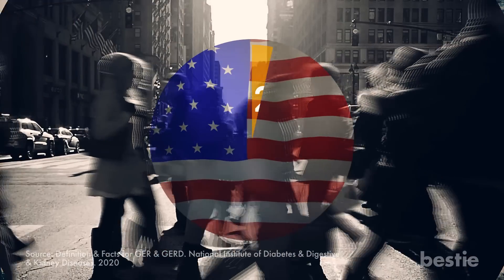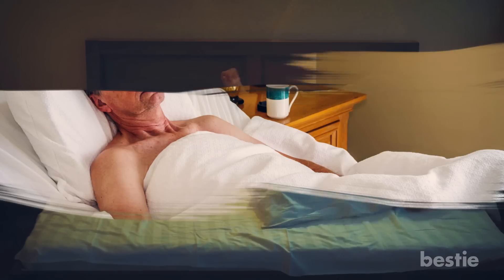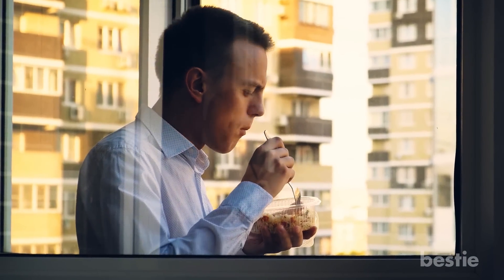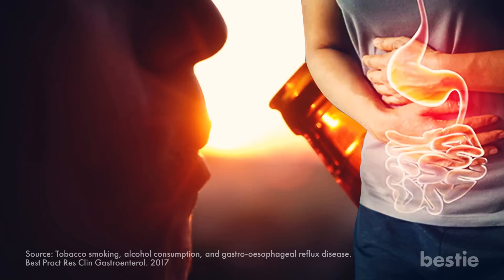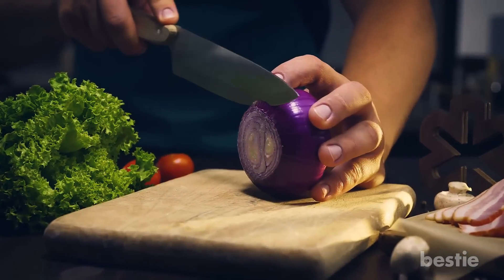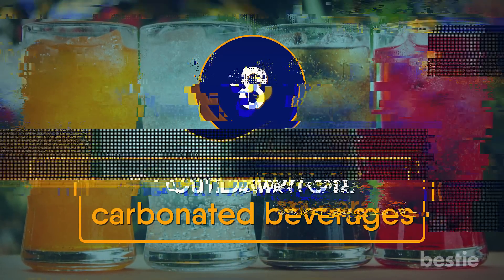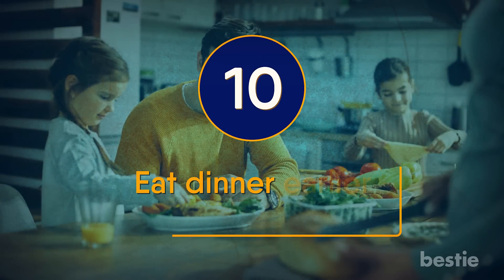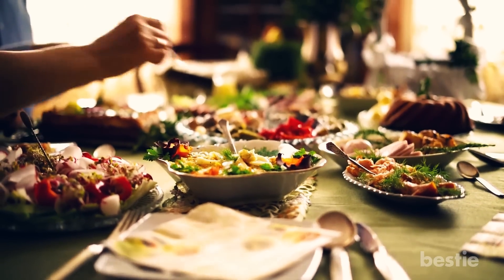Unlock the Secret to End ACID REFLUX Today!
Are you finding it challenging to deal with constant burps accompanied by a bloated stomach? You are not alone! According to experts, around 20% of Americans frequently face Gastroesophageal reflux.

You might think your gut has a mind of its own. But the fact is, your eating habits and lifestyle play a significant role in keeping your digestive system healthy.

In this video, we will discuss different ways to stop acid reflux naturally. Can raising your bed’s head help? What about eating citrus foods? We’ll talk about all of this AND more…

⏳ Timestamps :-
⏱️ 1. Raising the head of your bed - 01:13
⏱️ 2. Eating smaller-sized meals  - 02:17
⏱️ 3. Cut down on alcohol - 03:34
⏱️ 4. Avoid citrus fruits - 04:18
⏱️ 5. Sleep on your left side - 04:58
⏱️ 6. Avoid eating raw onions - 05:32
⏱️ 7. Low-carb diets - 06:22
⏱️ 8. Cut Down on carbonated beverages - 06:55
⏱️ 9. Chewing gum  - 07:34
⏱️ 10. Eat dinner earlier - 08:20
⏱️ 11. Maintaining a healthy weight - 08:57

✍️ Summary:
Try raising the head of your bed
For many people, acid reflux can occur a few hours after meals. This means you might feel uncomfortable during your sleep, which can affect your sleep quality, making you feel unrested.
One way to remedy this is to change how you sleep by raising the head portion of your bed a bit while keeping the rest of the body as it is.

Eating smaller-sized meals could make a significant difference
You may have heard that you should eat small portions during your meals to control your weight. The same is true for treating acid reflux.

You need to cut down on alcohol
If you haven’t heard, alcohol is an enemy of your gut, and consuming it increases the likelihood of experiencing acid reflux.

Avoid citrus fruits for a while
Citrus juices like grapefruit juice can aggravate your acid reflux symptoms.
The ingredients in these juices are highly acidic.

Sleep on your left side
Research shows that sleeping on your left side reduces acidic exposure to your food pipe by as much as 71%.

Avoid eating raw onions
Onions have large quantities of fermentable fiber in them. Fermentable fiber can lead your body to produce more gas, causing repeated burping.

Low-carb diets can be a big help
When you consume too many undigested carbs, your body will also create gas that can result in bloating.  This increasing pressure on your abdomen, may cause acid reflux.

Cut Down on carbonated beverages
Studies have shown that soft drinks are particularly notorious for worsening the symptoms associated with acid reflux.

Chewing gum can help
If you’re in the habit of chewing gum regularly, then you might be helping your case. Research has shown that chewing sugar-free gum can reduce the acidity in your food pipe.

Eat dinner earlier than usual
If you have acid reflux, it will help reduce your symptoms if you eat your meals earlier than usual. This is because digestion can be problematic if you lie down after a meal.

Try maintaining a healthy weight
Research has shown that those with excess belly fat are more likely to experience acid reflux.